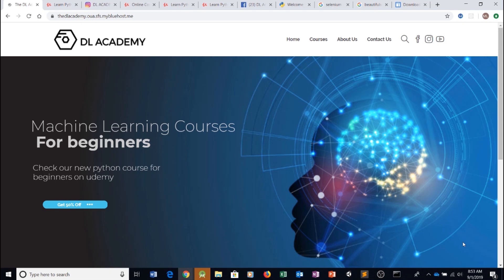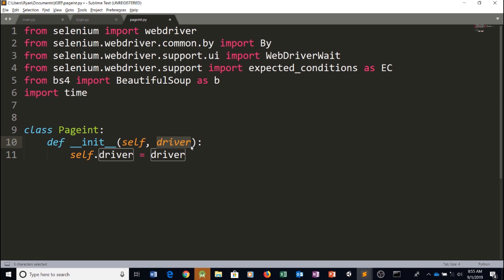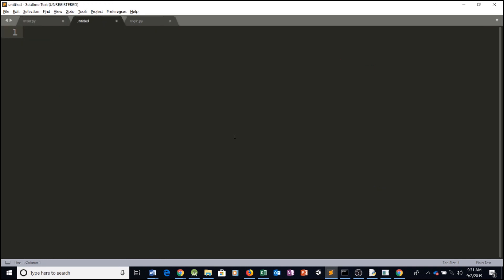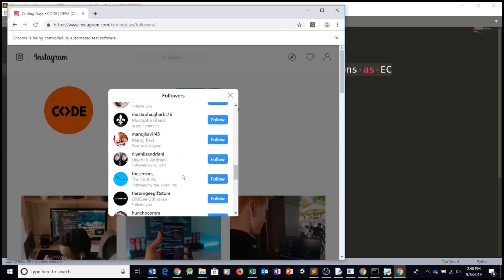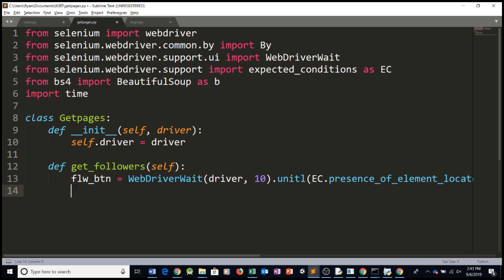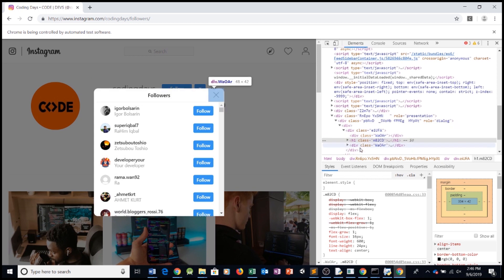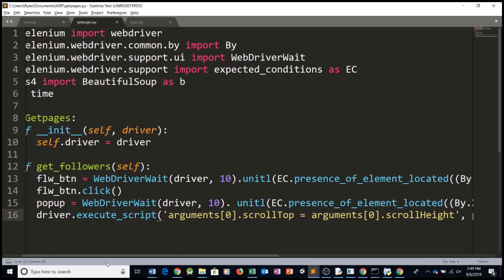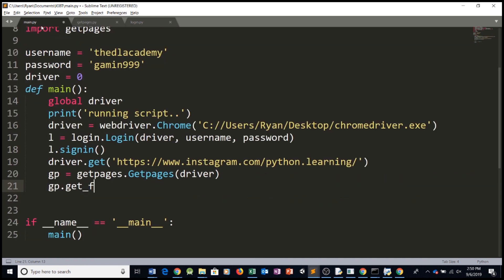Python Instagram Bot | Get Followers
***CHECK OUT OUT NEW MACHINE LEARNING COURSE FOR FREE!!***

In this project, we will teach you how to make an Instagram bot using python to attract new followers to your page

The DL academy is an online academy who's goal is to teach programming languages to beginners. We are focused around AI but we teach programming languages such as python and we do cool projects such as this one